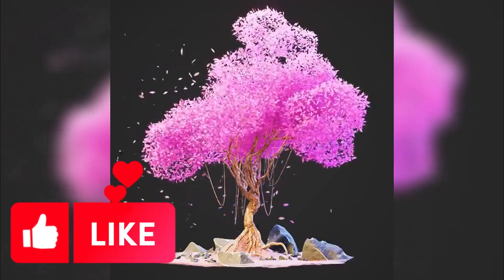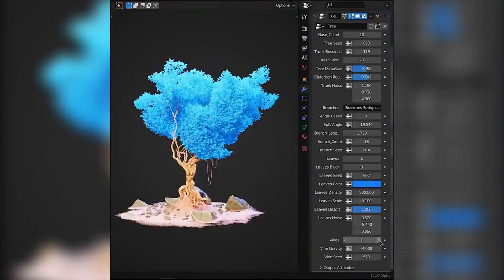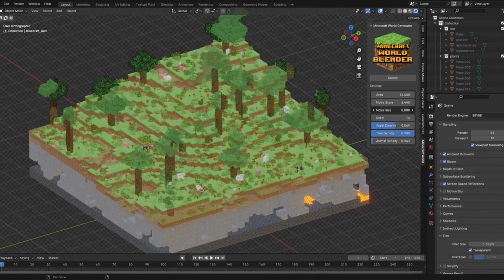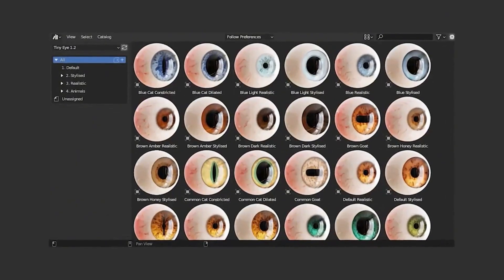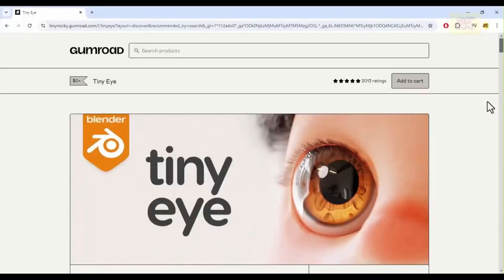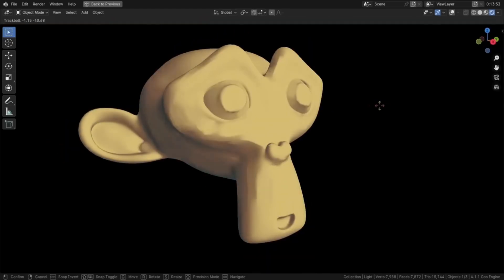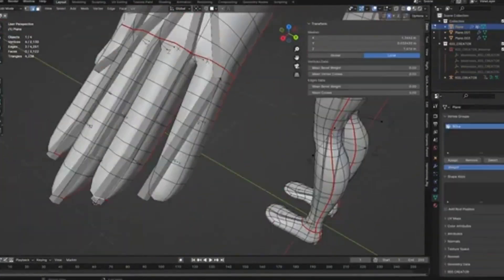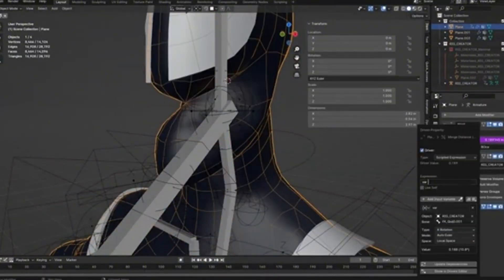Top 10 Free Blender Addons You NEED in 2025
Discover the top 10 FREE Blender addons for 2025 that will revolutionize your 3D modeling, animation, and rendering workflows.

Perfect for beginners and professionals, these must-have addons include tools for lighting, materials, rigging, vegetation, and more. Watch now to supercharge your Blender projects with the best free tools of 2025!

blender modeling
blender tutorials
blender beginner tutorial
blender basics
blender for beginners
tutorial blender
blender modeling tutorial
sculpting blender
learn blender
blender secrets
blender tutorial in hindi
blender dersleri
blender timelapse
blender course
blender low poly
blender скульптинг
blender full course
3d blender
blender progress
blender beginner
blender cloth
blender addons
blender 3d modeling
3d modeling blender
learning blender
уроки blender
blender simulation
blender material
blender low poly tutorial
blender art
blender geometry node
blender addon
modeling in blender
blender tips
blender projects
blender tutorial modeling
blender nodes
blender eevee
blender rendering
blender stylized
blender 3.4
blender vfx
blender texture
blender boolean
tutorial blender
blender 2d
blender texturing
blender 3
como usar blender
blender retopology
blender clouds
blender tips
blender 初心者
blender realistic
how to download blender
blender curve
blender гайд
blender satisfying animation tutorial
learning blender
blender bevel
blender asset library
blender вода
blender ноды
blender 3.1
blender 3.0
blender 2.8
blender 3.2
blender 3.3
cg geek
3d animation
polygon runway
блендер 3д
블렌더 3d
cg boost
tuto blender
blender tutorial francais
blender 作品
blender poradnik
blender สอน
블렌더
блендер
блендер 3д
piki blender
بلندر
블렌더 강좌
blender today
beauty blender
blender projects
blender уроки
blender 初心者
blender 3d modeling
blender wireframe